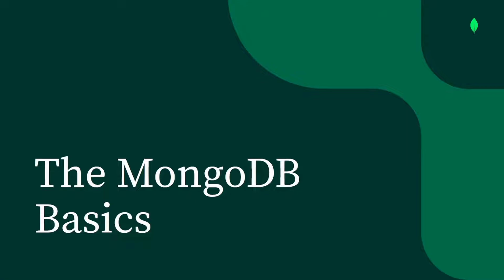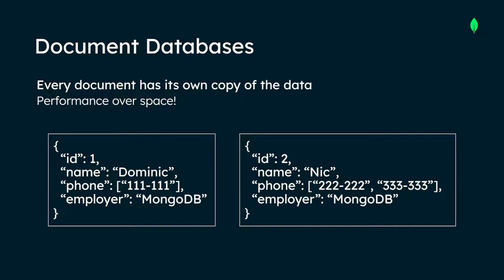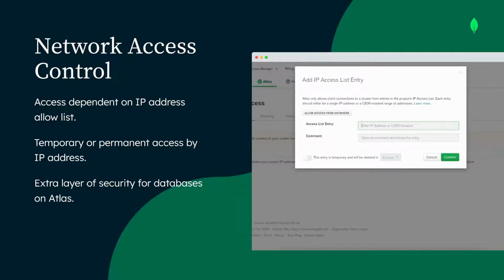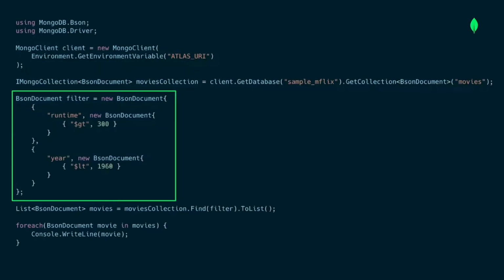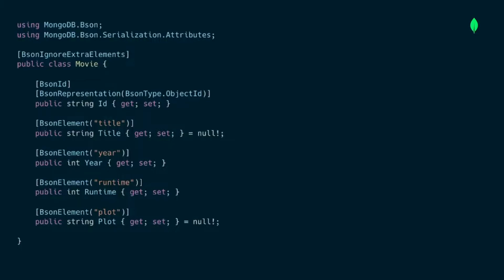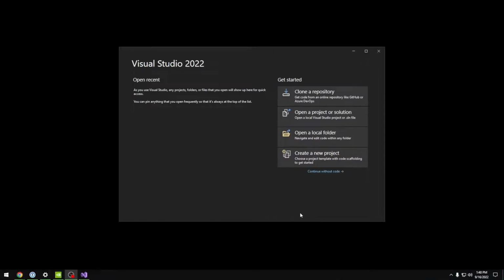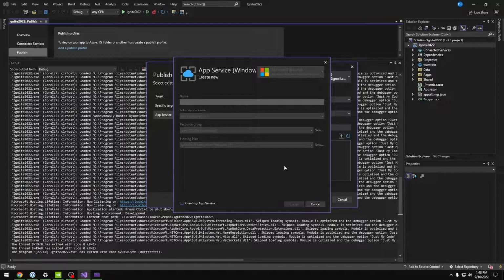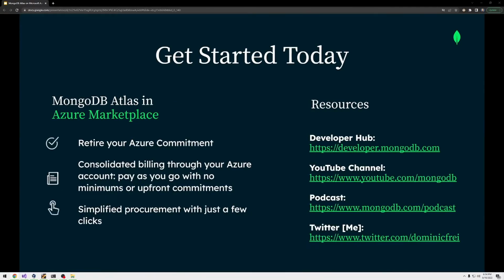Bringing MongoDB Atlas and Microsoft Azure App Service together | ODFP104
When pairing MSFT Azure App Service with MongoDB, you can take your applications to the next level using a query API that supports complex aggregations and full-text search, allowing you to provide a great user experience without breaking a sweat.

In this session, you’ll learn about MongoDB Atlas and how you can integrate it with the Microsoft Azure App Service using C#. The concepts taught in this session can be carried to other Azure App Service runtimes like Node.js, Python, and Java.

*Speakers:*
 * Ashley Carr